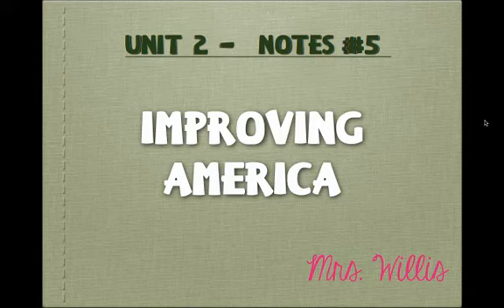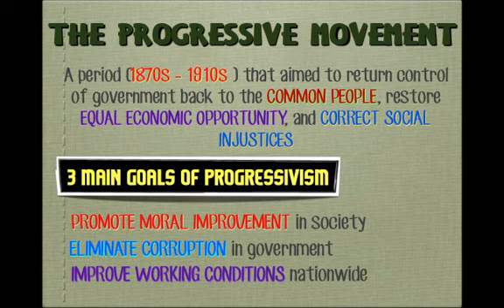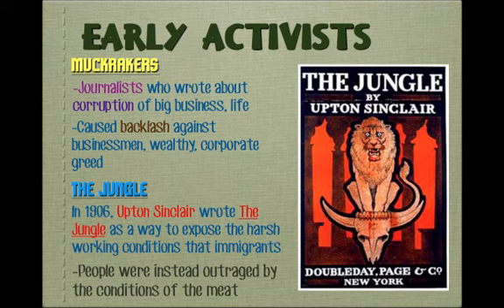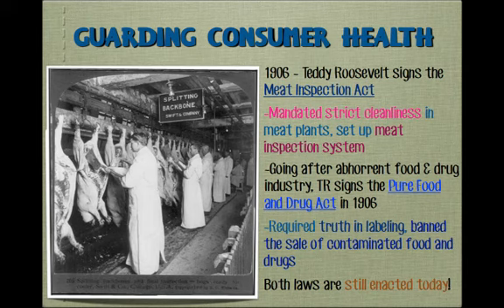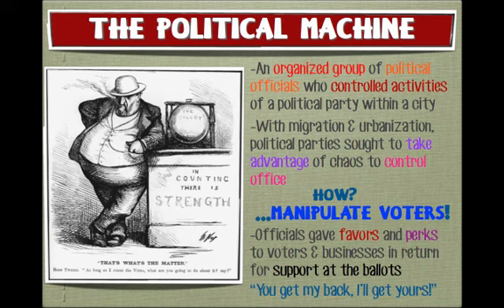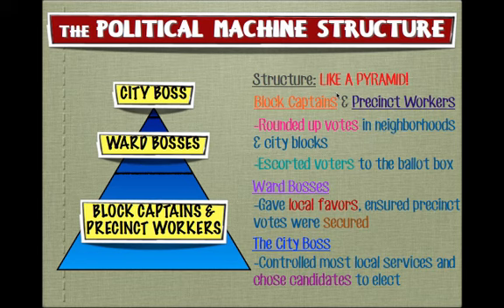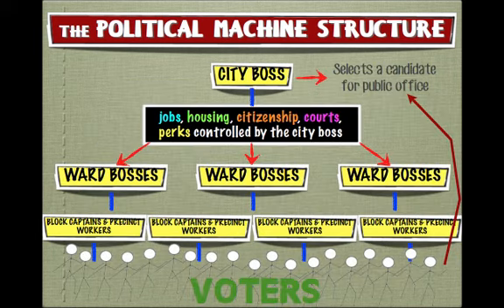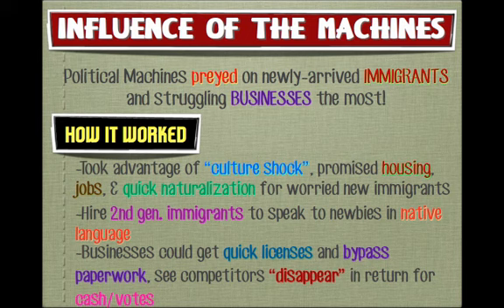Unit 2 Notes #5: Improving America